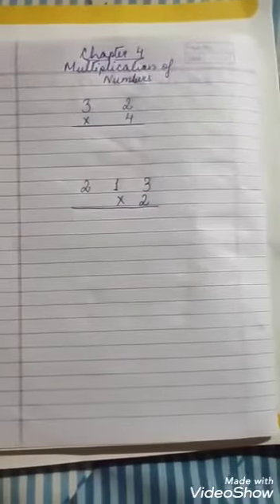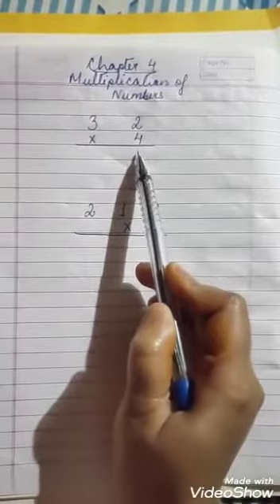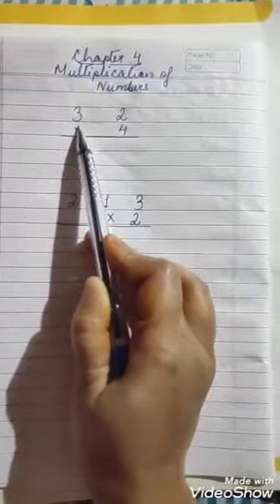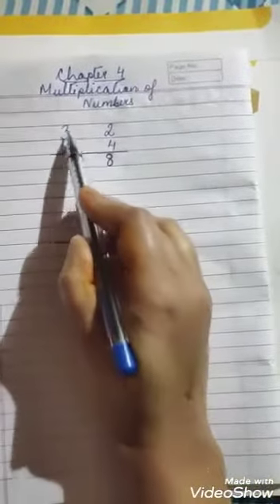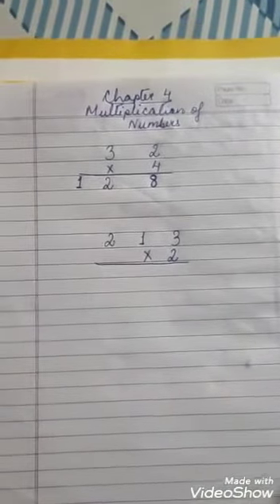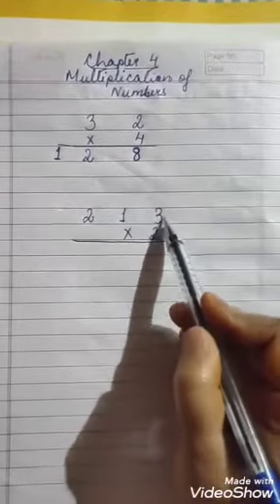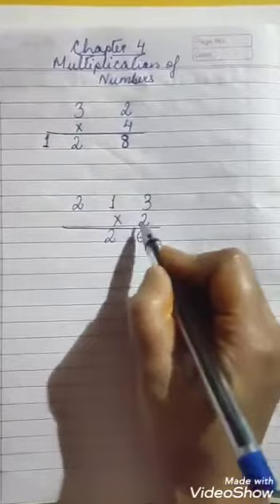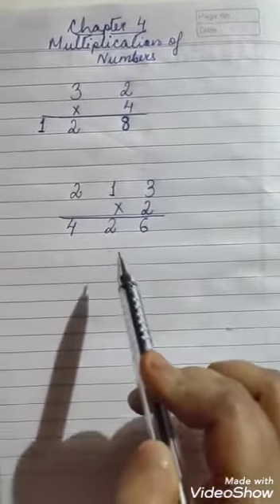Class 3 Mathematics chapter 4